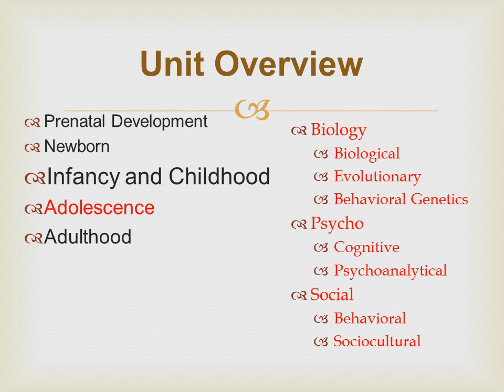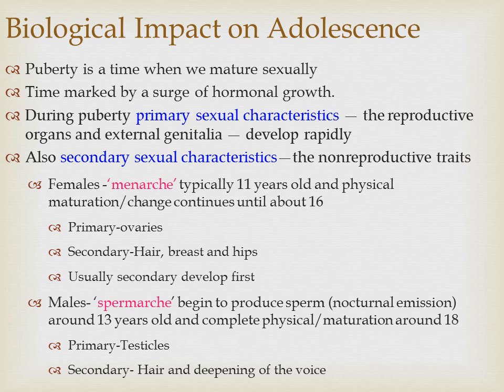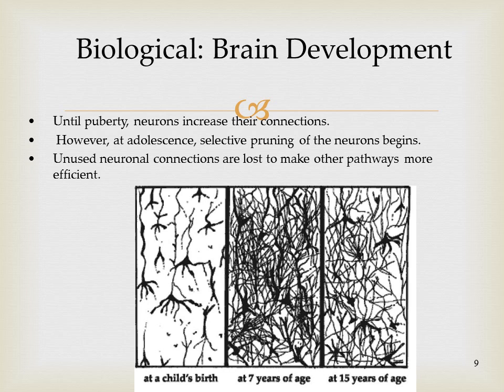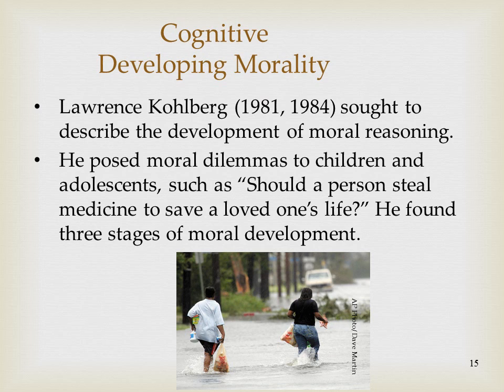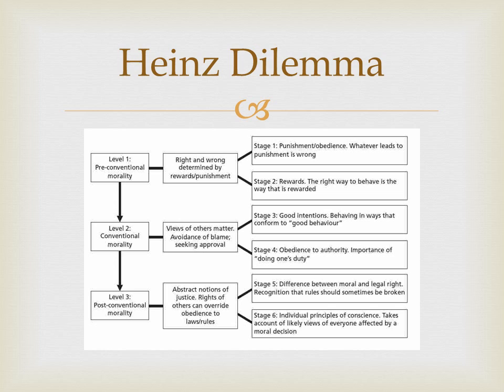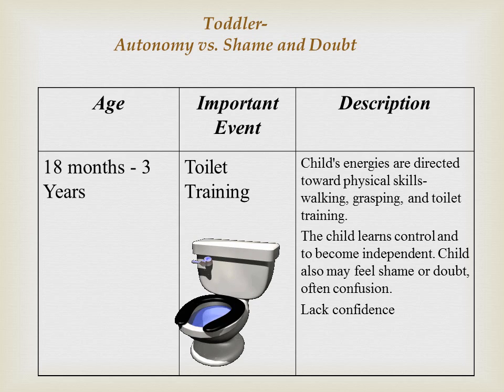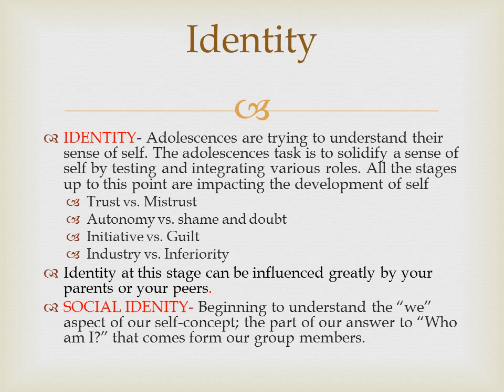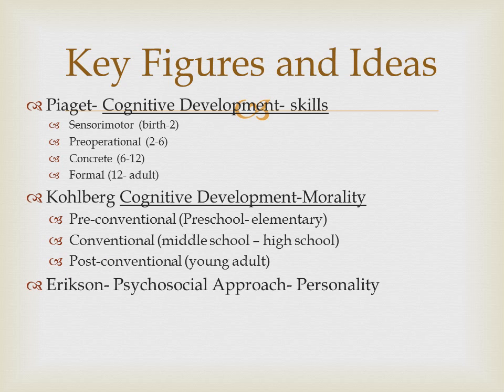Unit 3_Development_Video 5_Adolescence-Kohlberg-Erikson